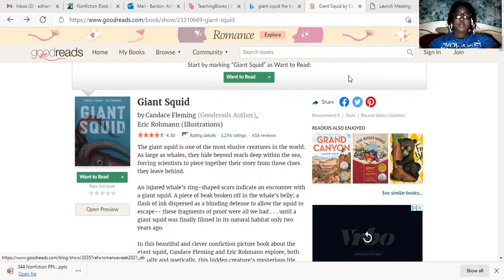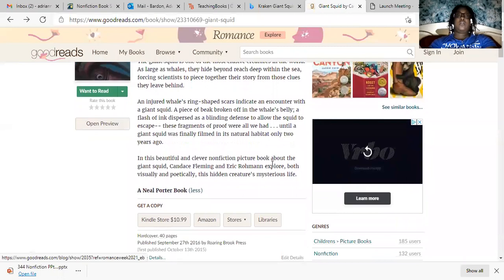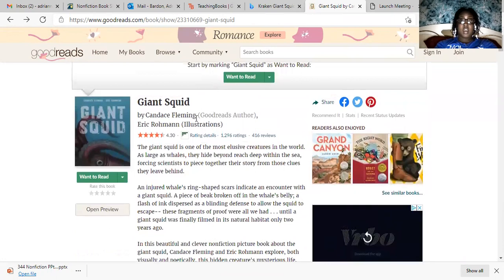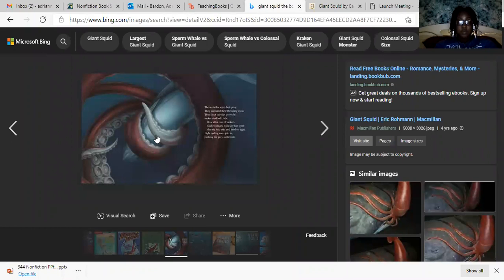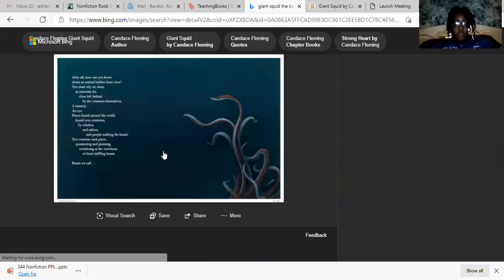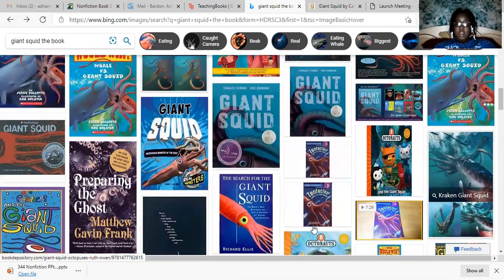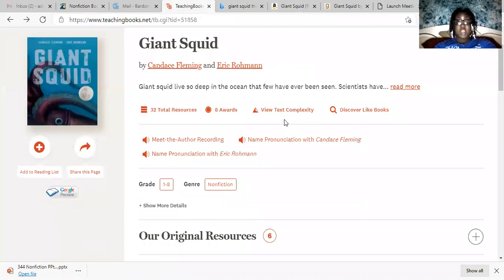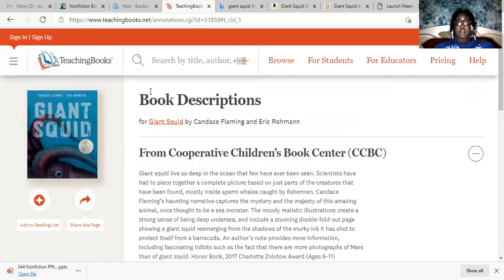Giant Squid book review